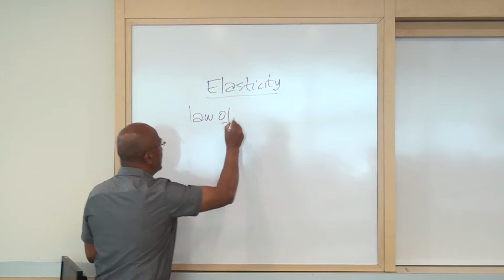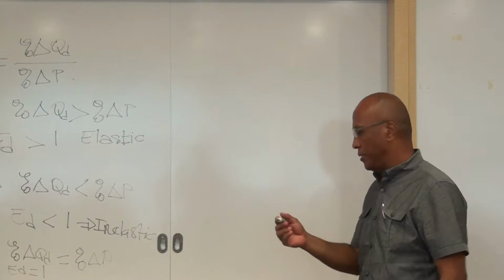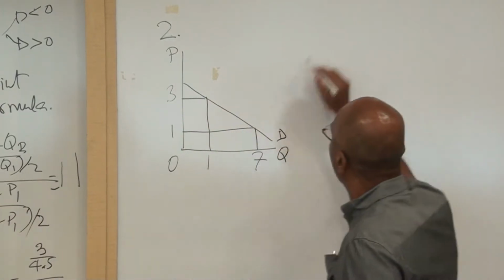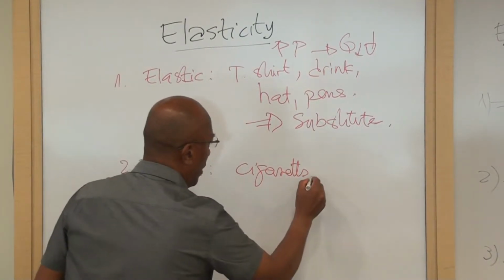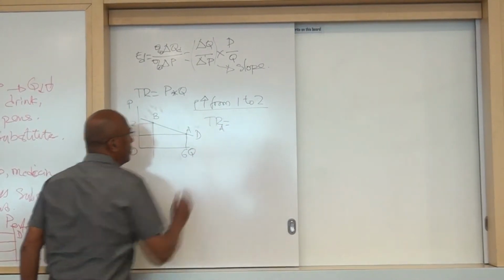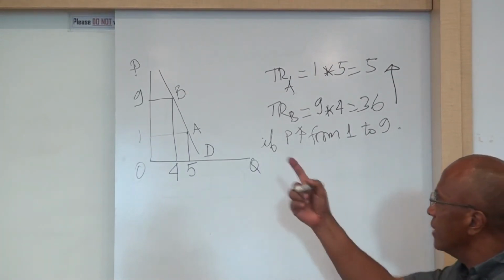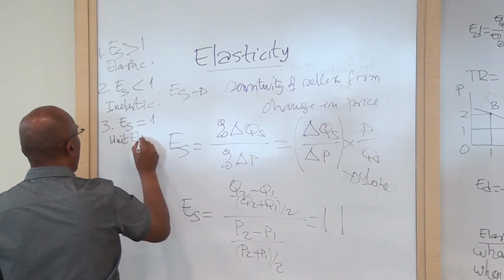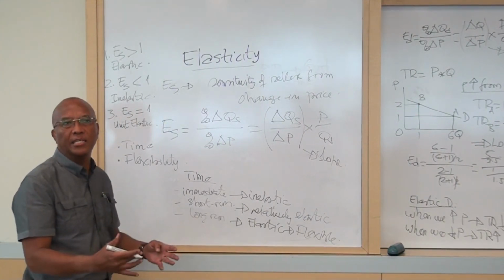Elasiticity of Demand